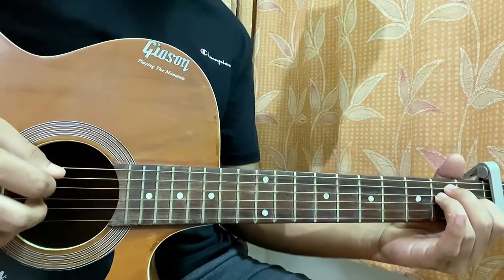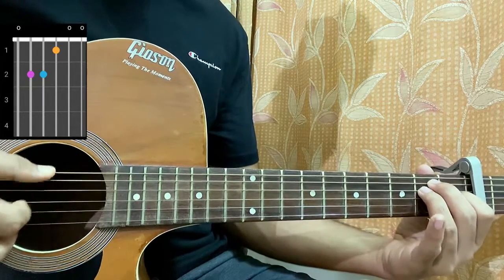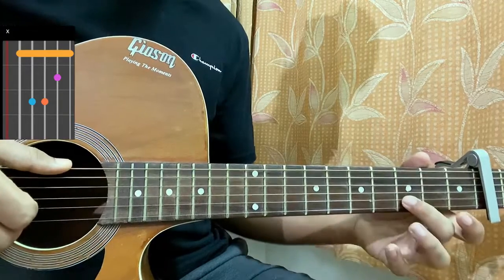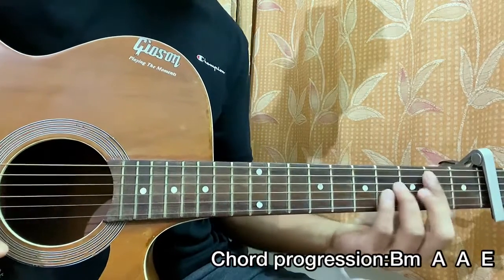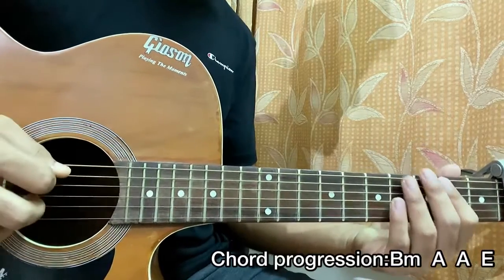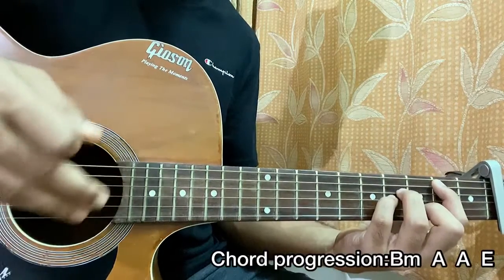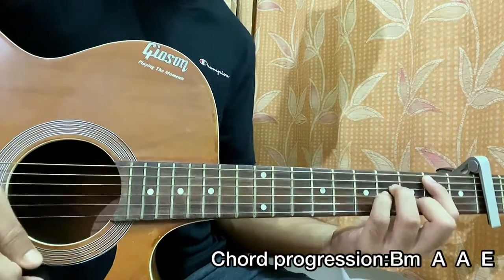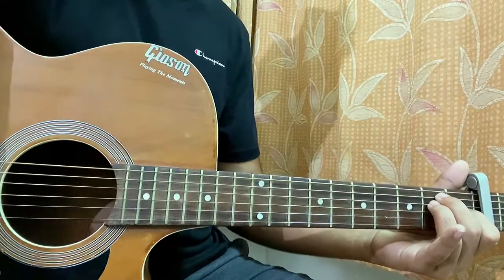Alan Walker, Conor Maynard - Believers Guitar Tutorial, Chords,How to play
Alan Walker,Conor Maynard - Believers Easy Guitar Tutorial/Lesson.

In this video, I'm gonna show you to how to play "Believers" by Alan Walker,Conor Maynard.

Peace Out:)